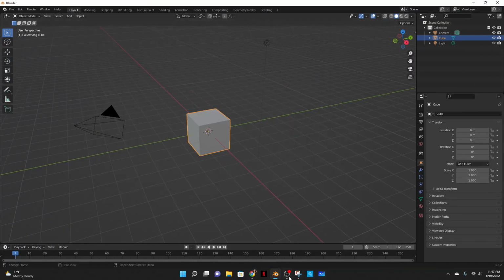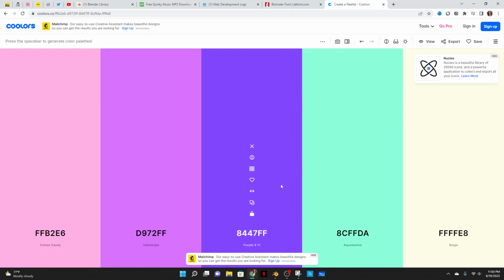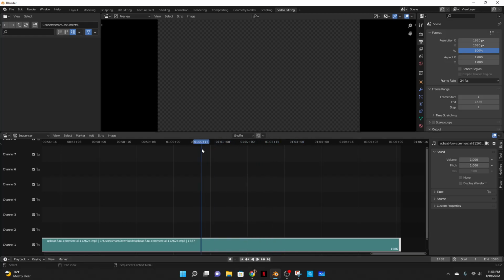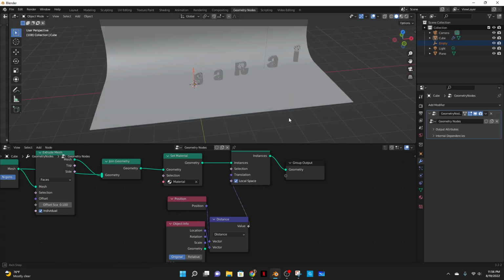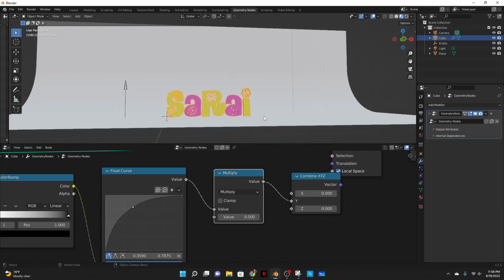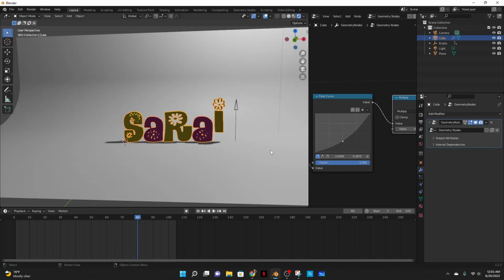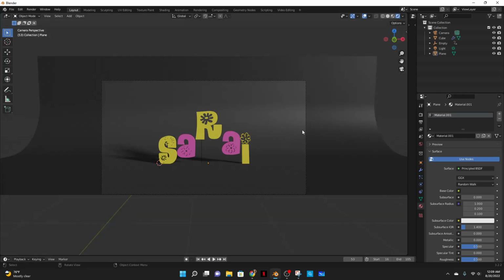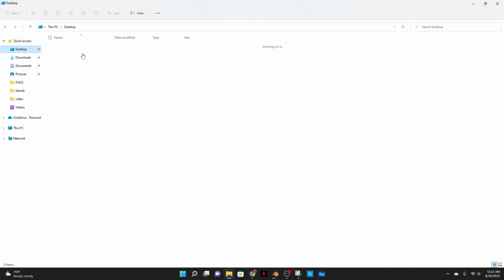Text Animation with Geometry Nodes with audio| Day 193 Blender Logs